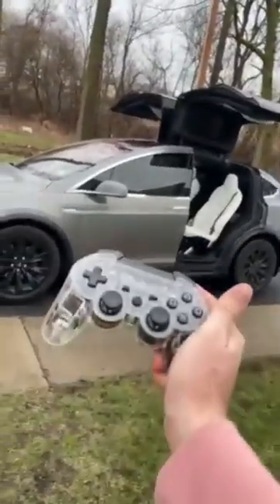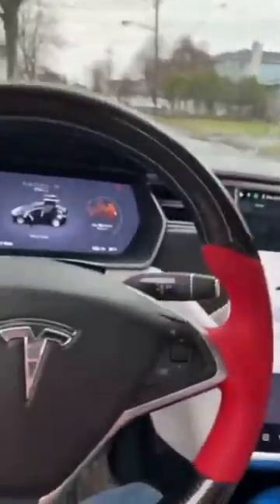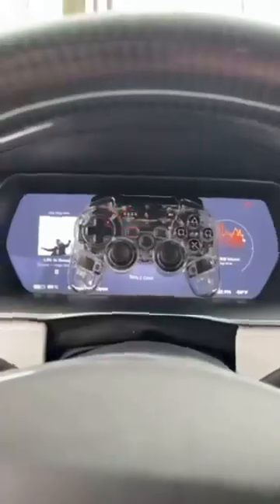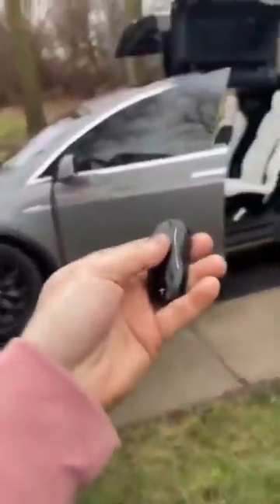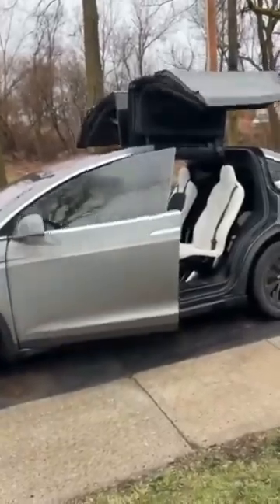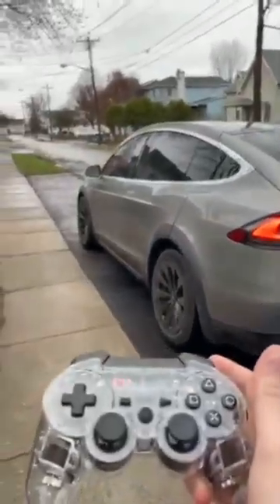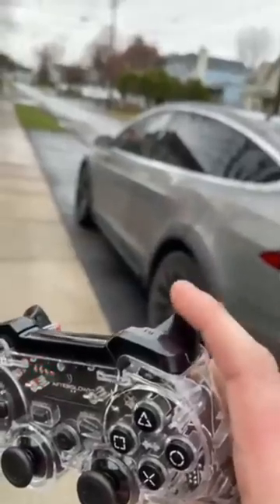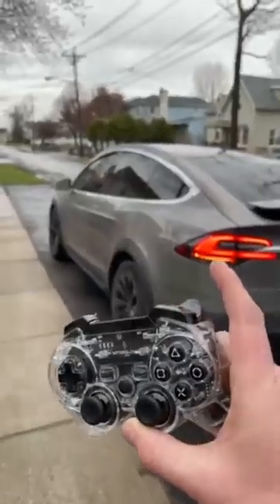How to drive a tesla with A PS3 CONTROLLER!!!!!